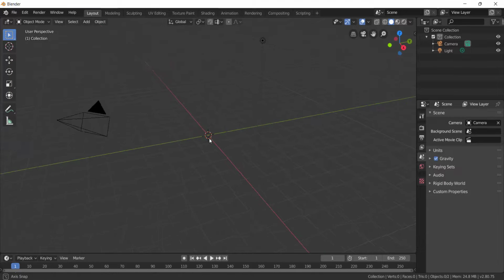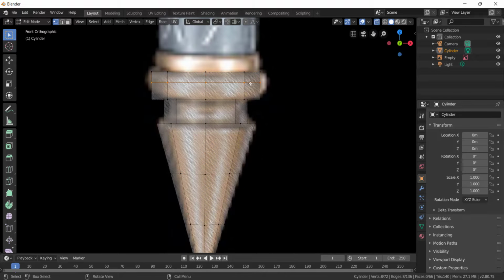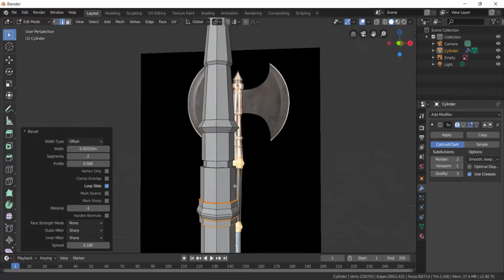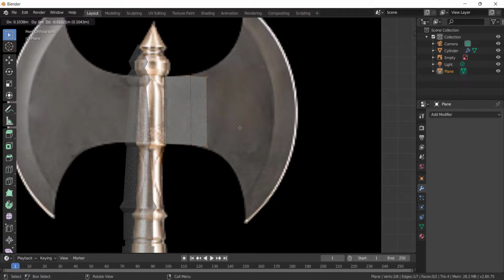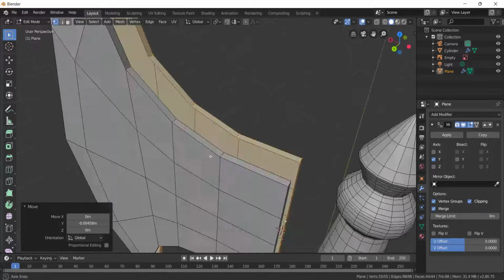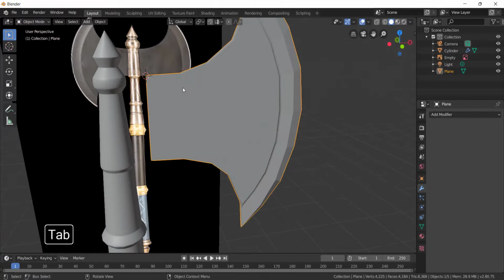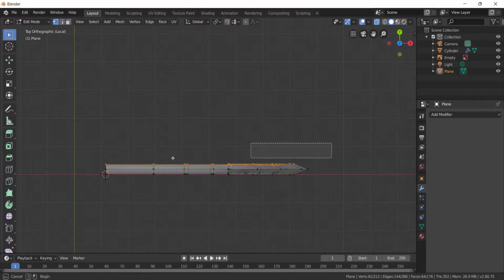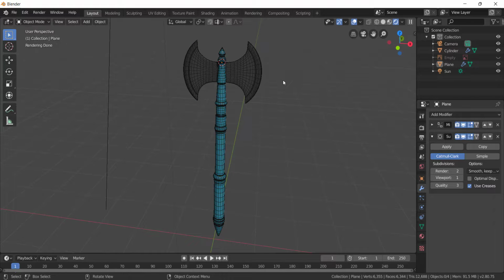blender modelling tutorial | English | RR Tutorials